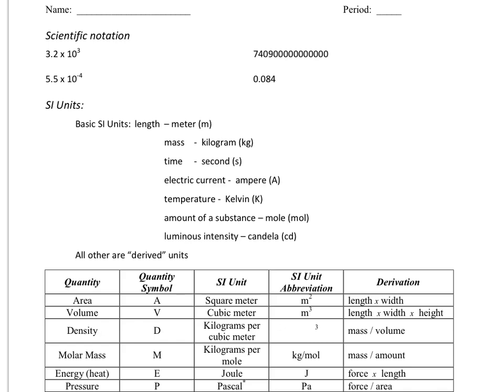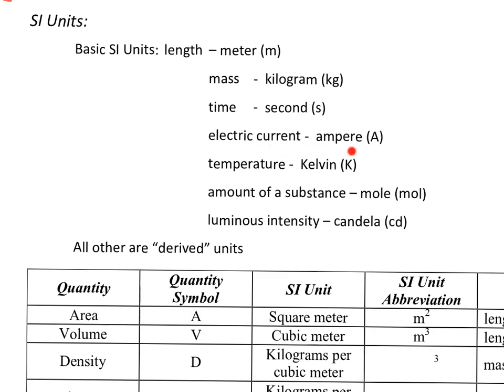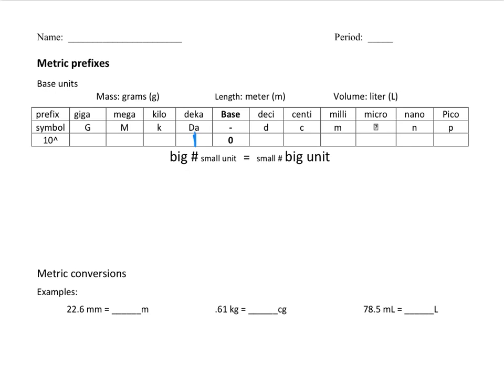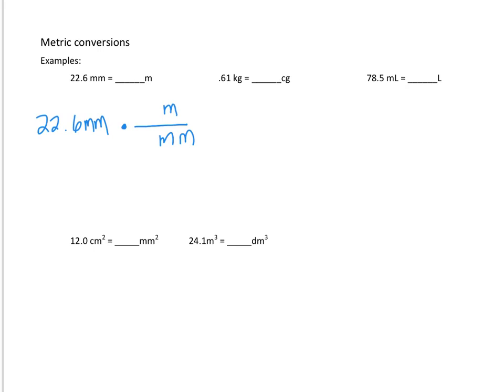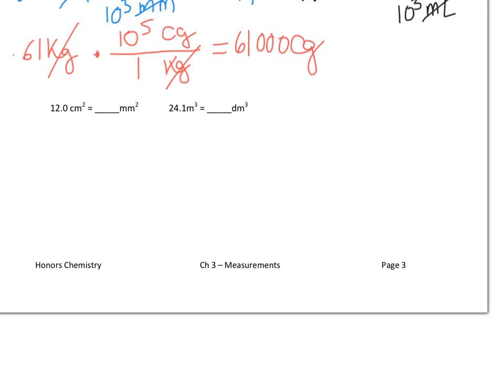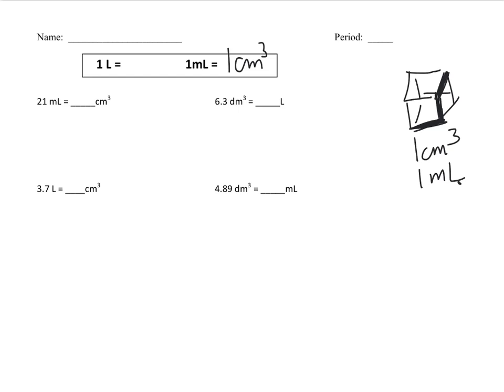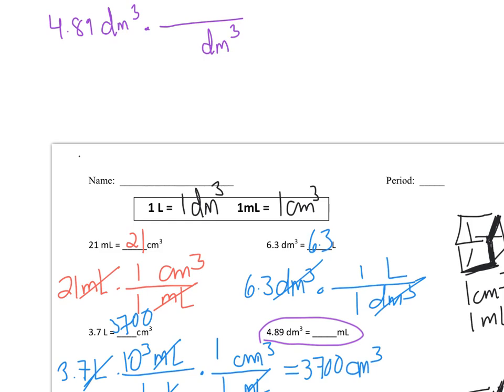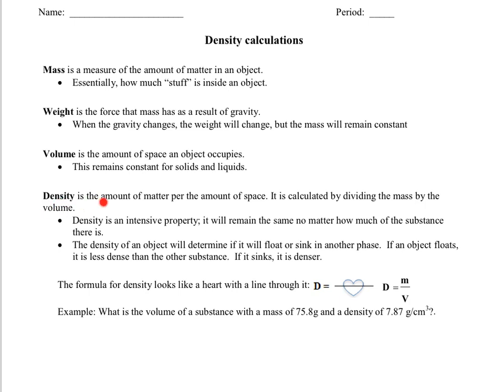Hon Chem - Measureents - Metric Conversions - Part 1 of 2